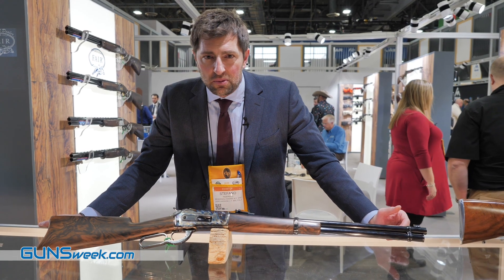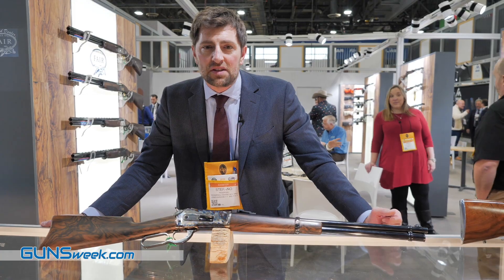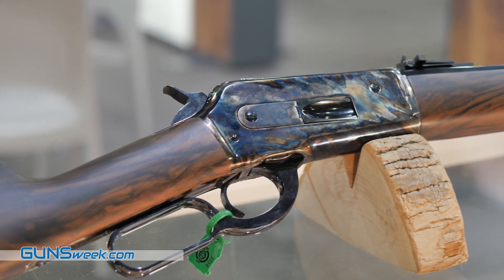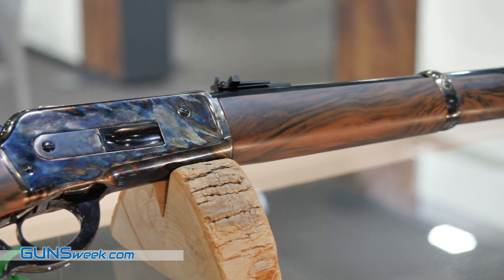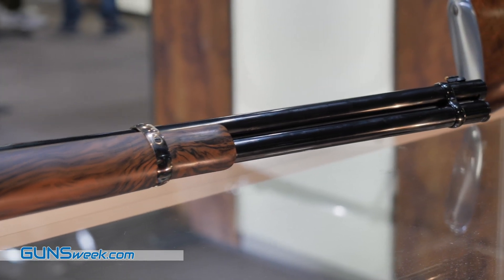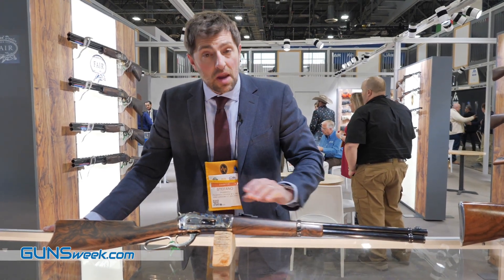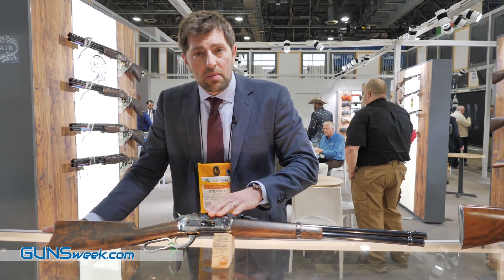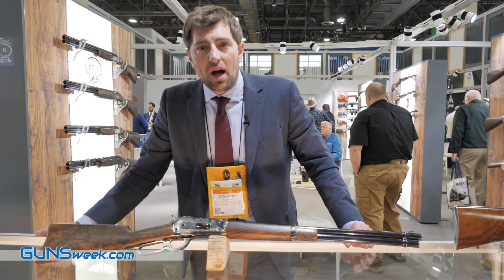SHOT Show 2020 - Pedersoli 1886 lever action carbine